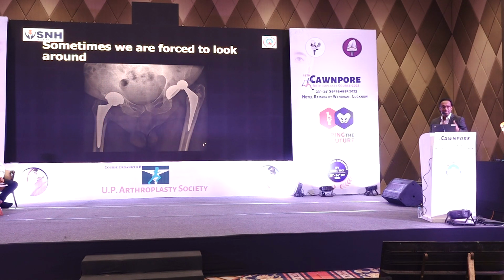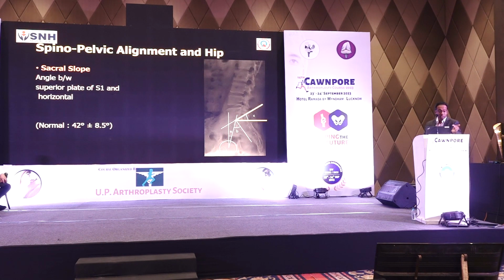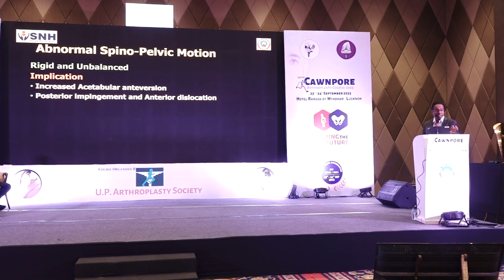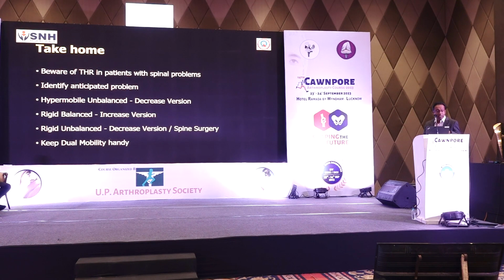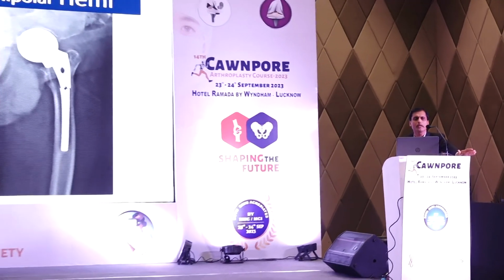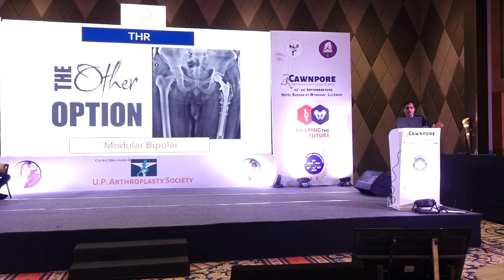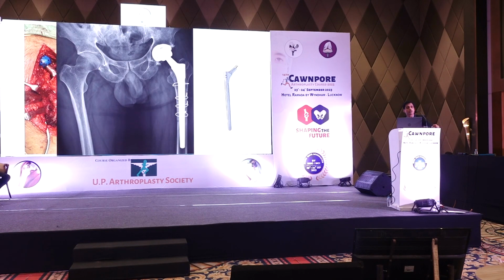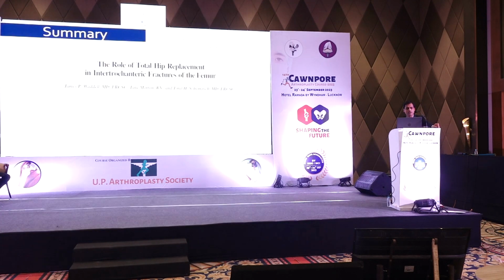14 Cawnpore Arthroplasty Course 2023 Day 2 Part 23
14 Cawnpore Arthroplasty Course 2023  Day 2